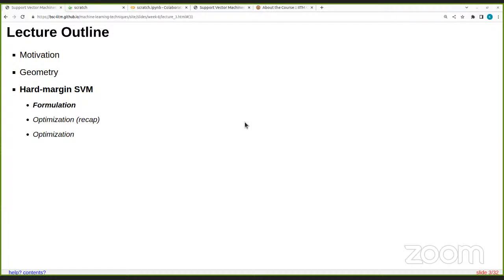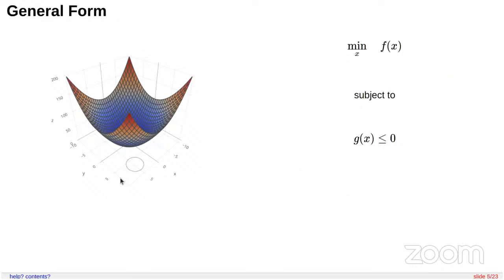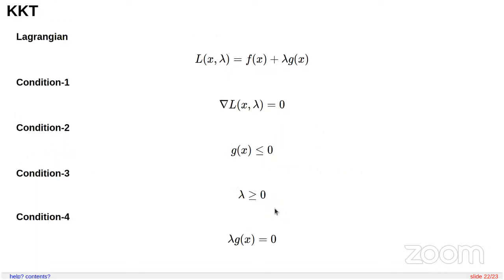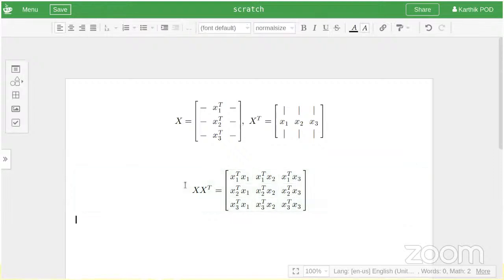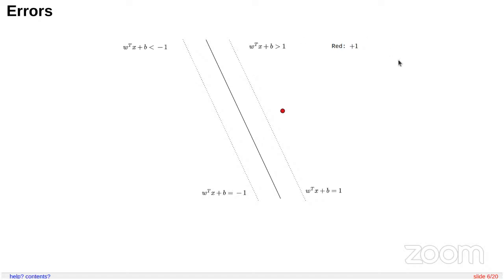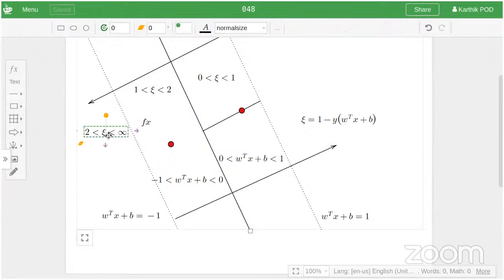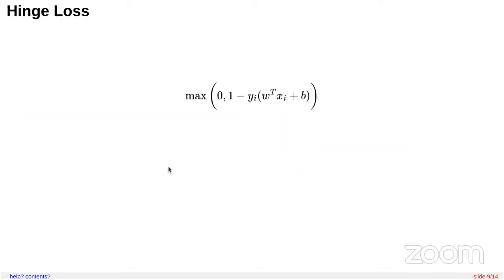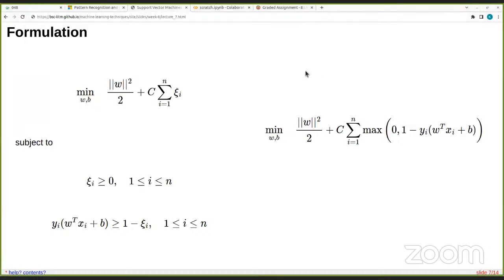MLT - Solve with Instructor+Open Session - Week 8